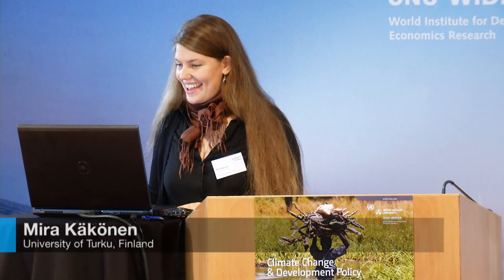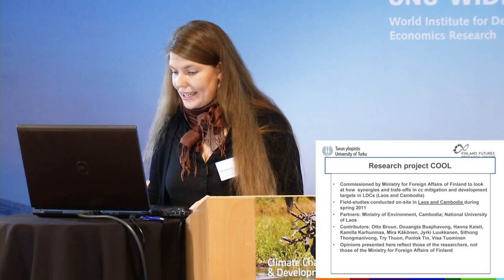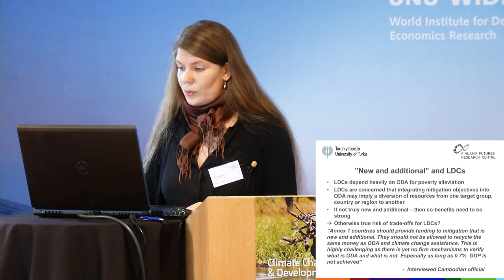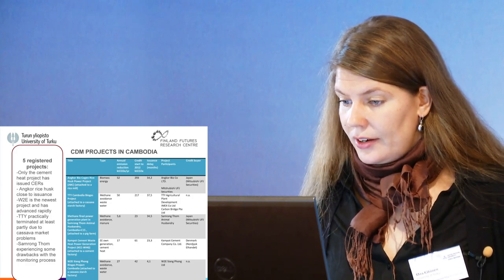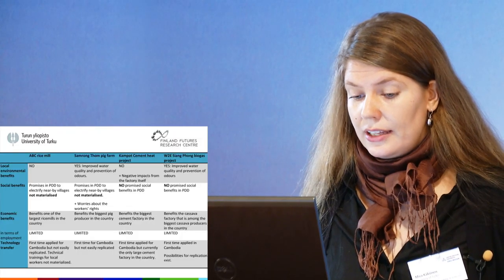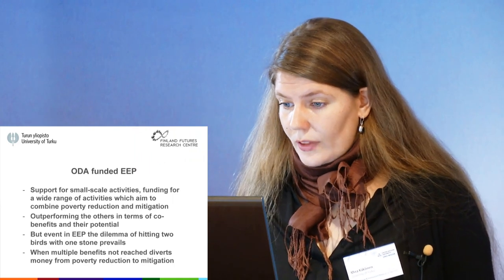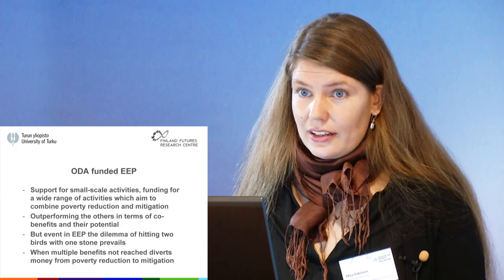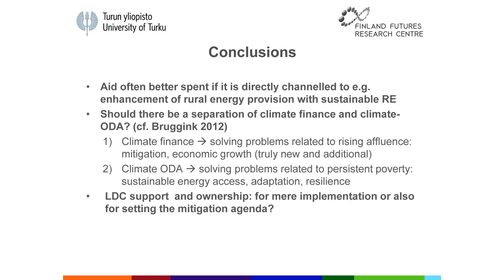UNU-WIDER Sept 2012: Session 4.1 - Mira Käkönen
Mira Käkönen gives a presentation on 'Climate mitigation in the least carbon emitting countries: What role for ODA?'.